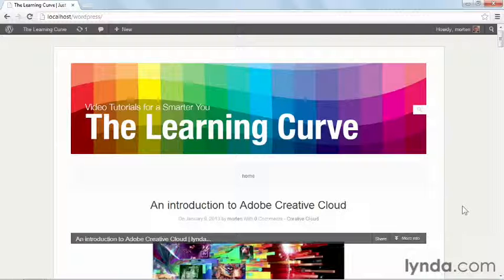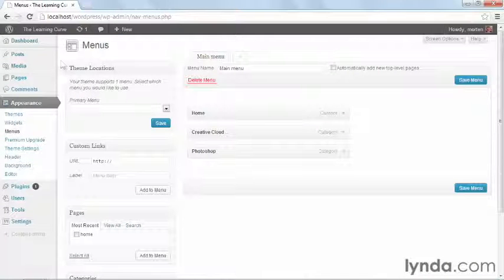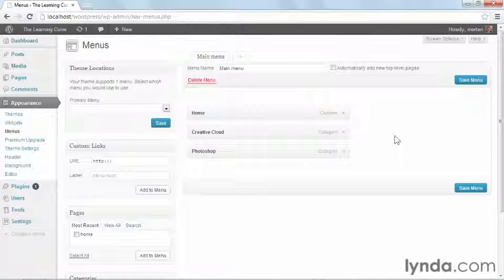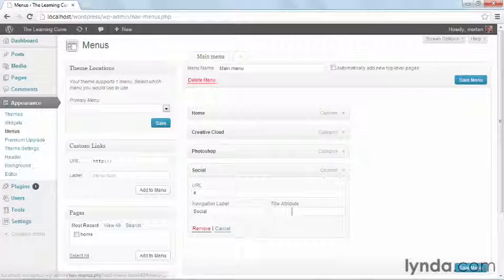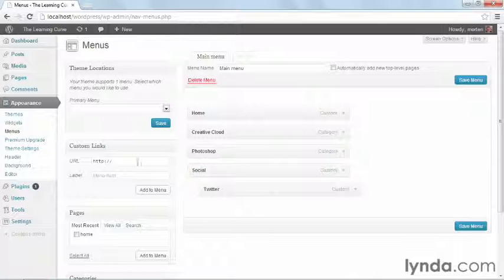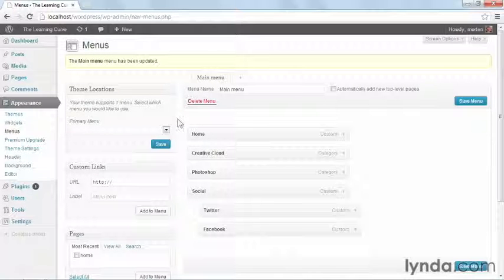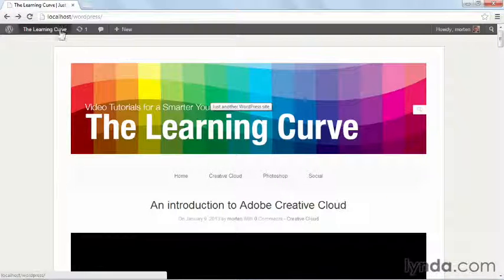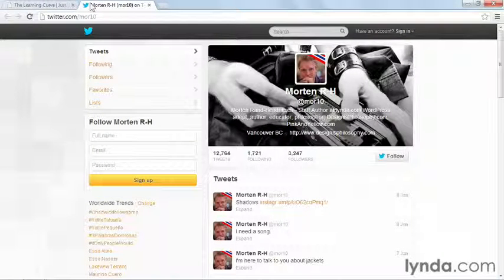11489503_03_SC01_keepinmindorigami